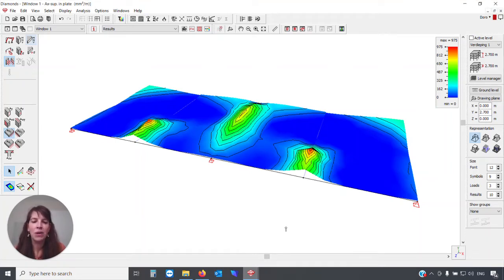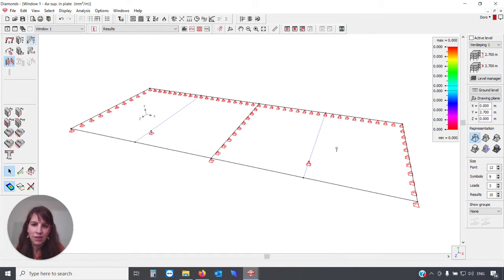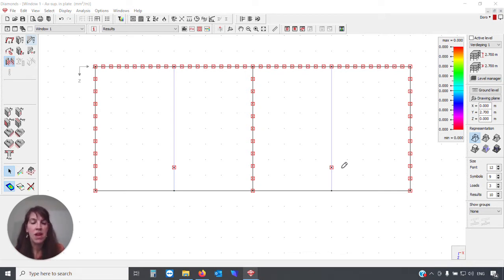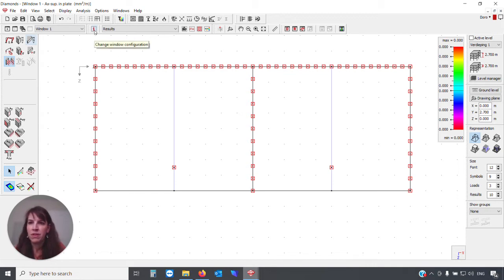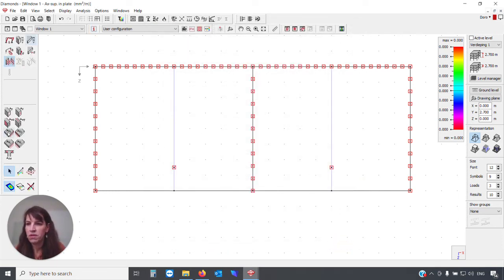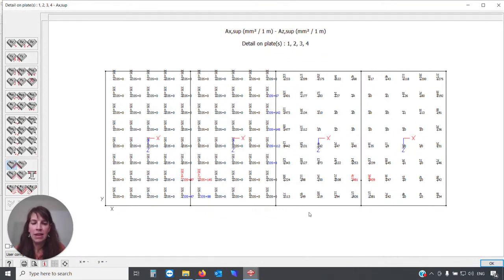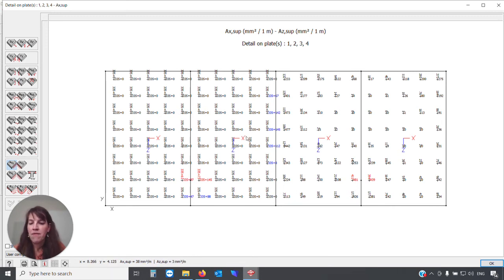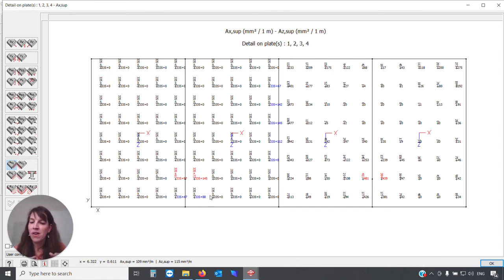Diamonds - How to average peak reinforcement using reinforcement grid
Discover how to average peak reinforcement at columns in Diamonds by using the reinforcement grid option.

Take advantage of this knowledge in your structural engineering projects to become more productive and successful. Learn more about our main structural analysis software